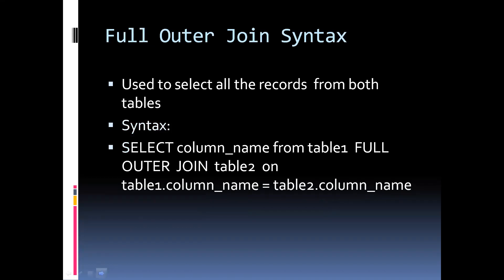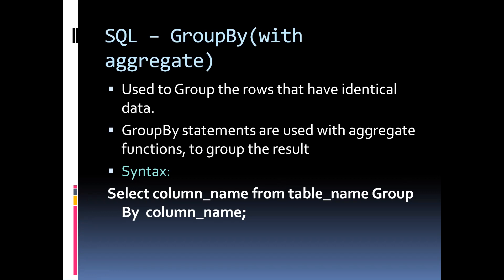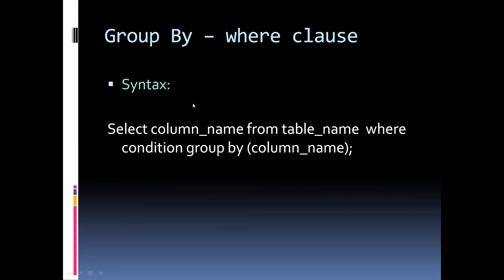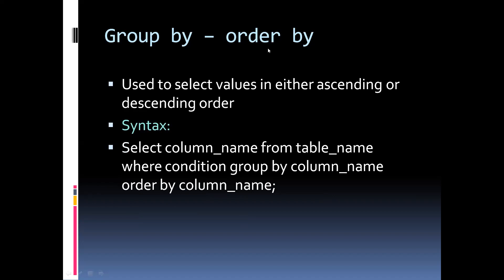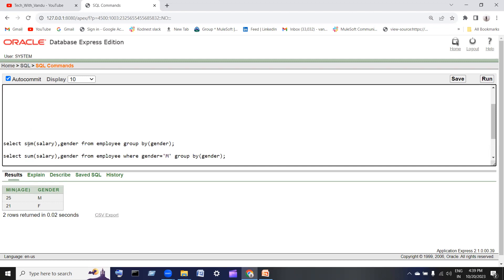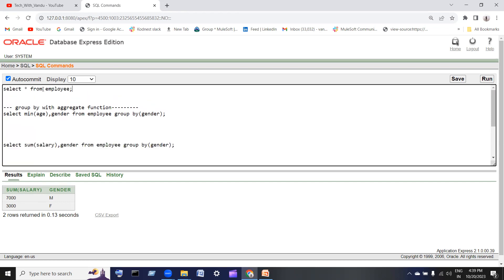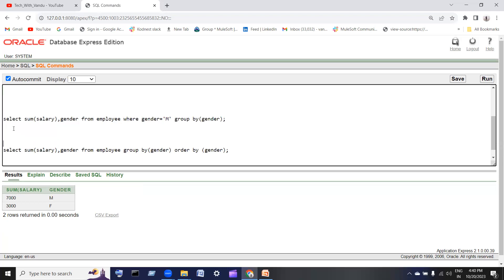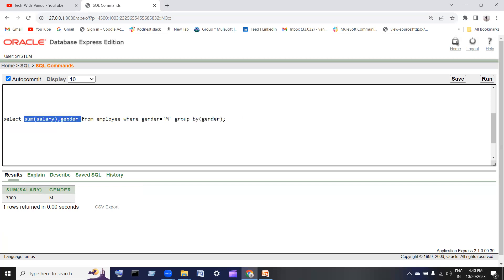DAY - 11 | SQL - GROUP BY Functions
Hello friends! Welcome to Tech_With_Vandu  Kannada YouTube channel. In this video I explained about SQL in Kannada.

And click on the bell icon to get notified whenever I upload a new video.

Thanks & Regards,
Vandana